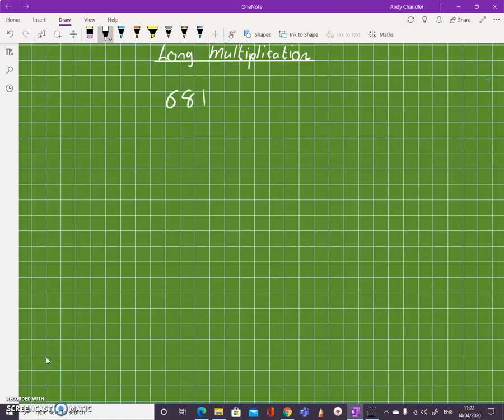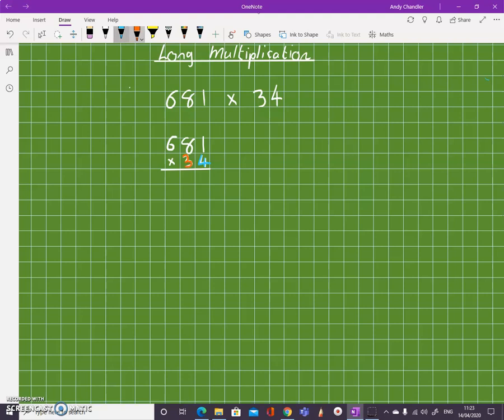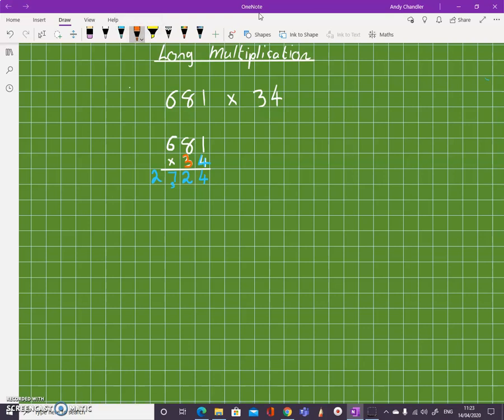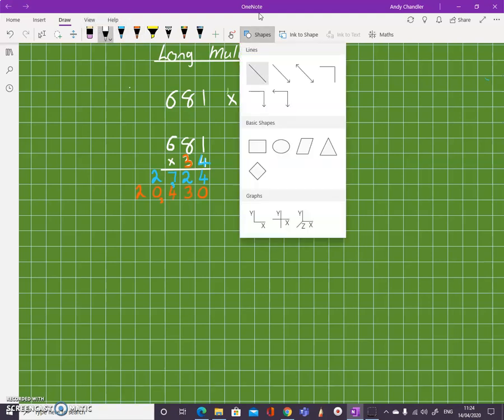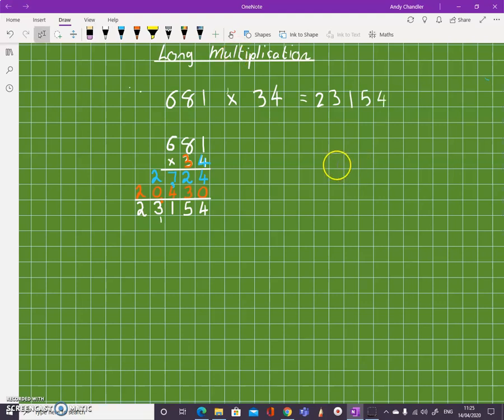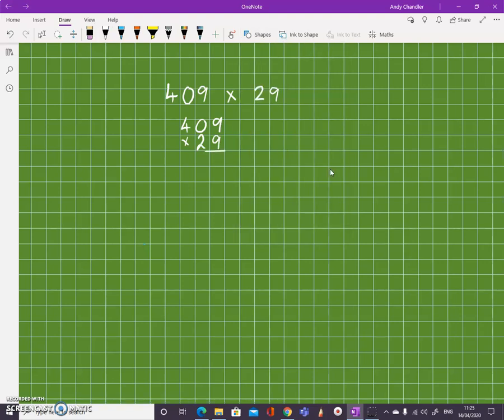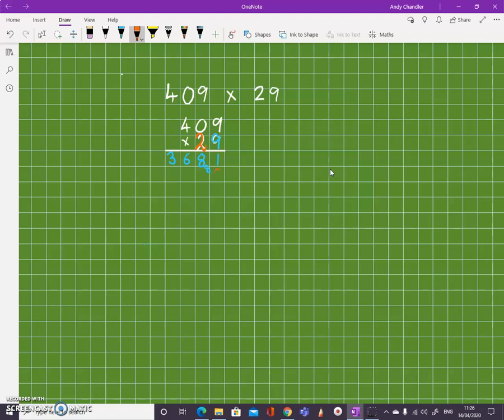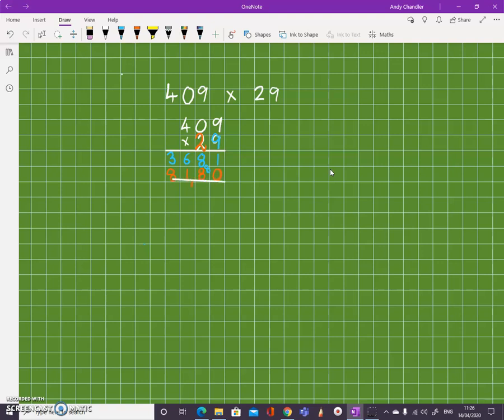2 digit long multiplication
Revision tutorial on how to complete long multiplication when the multiplier has two digits